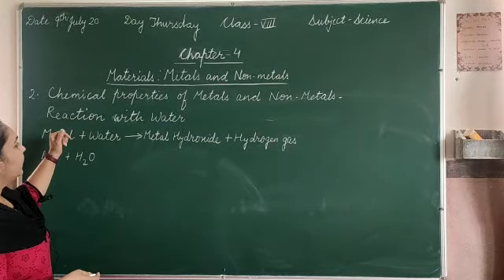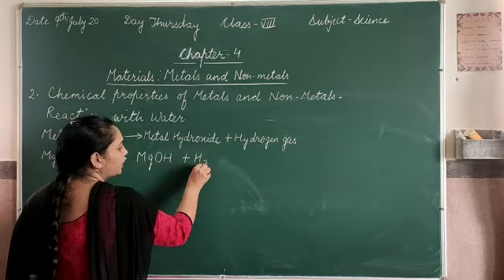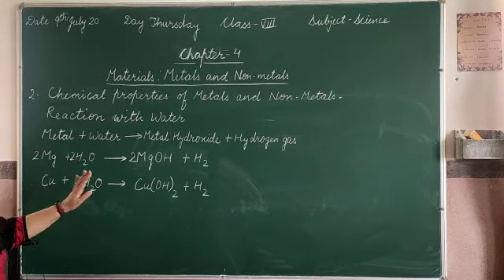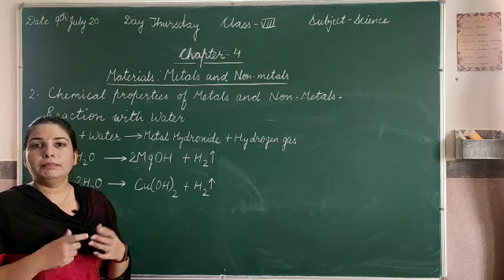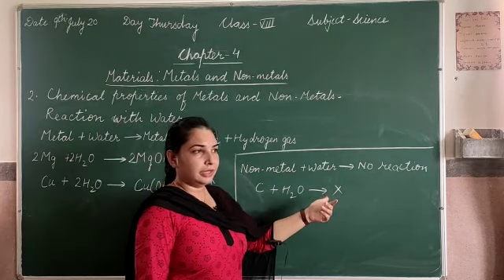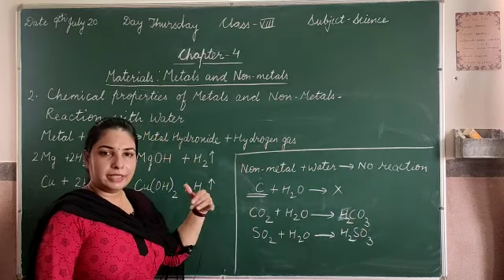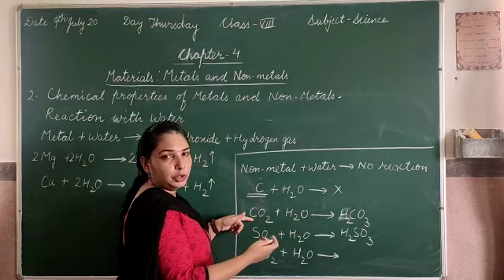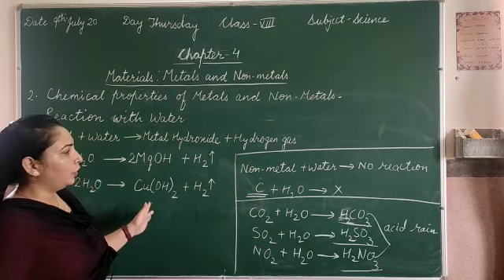Chapter-4 Chemical properties of Metal and Non-Metals